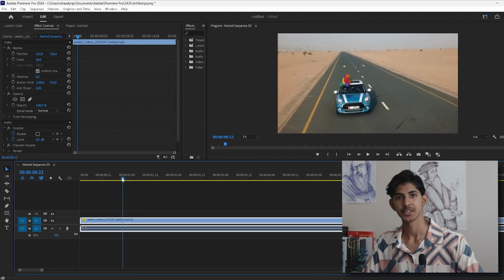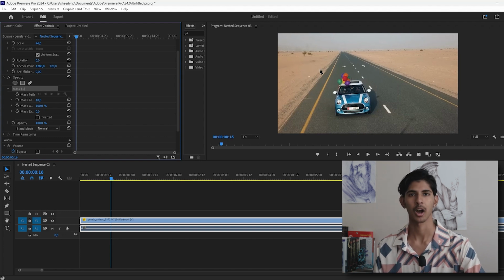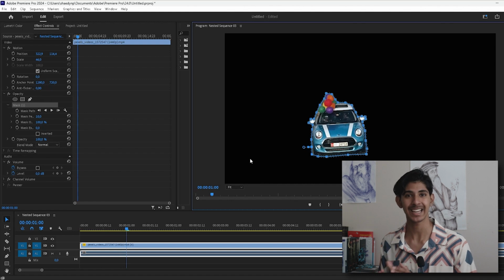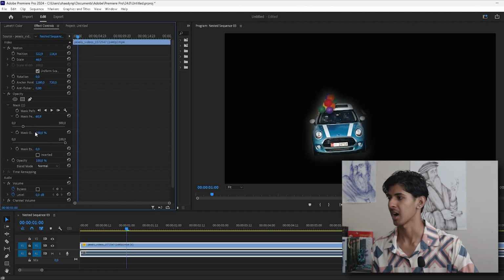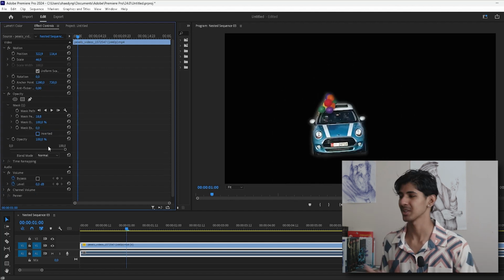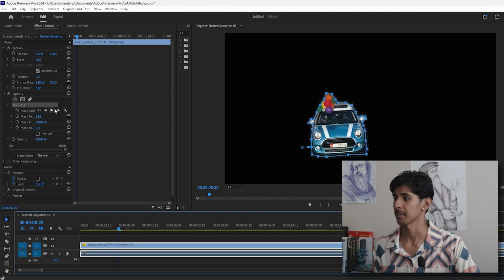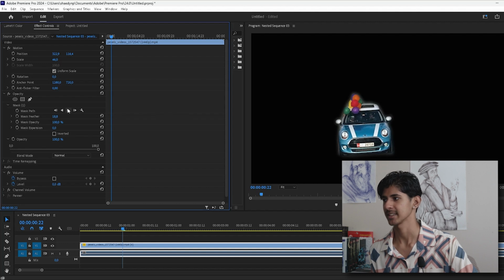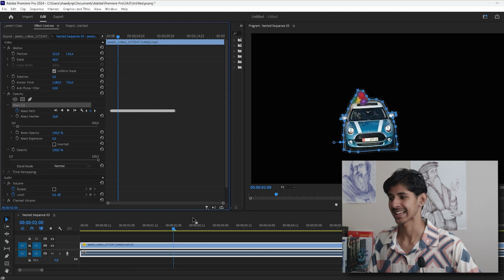Create Mask in Adobe Premiere Pro 2023!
Join me in this short tutorial...That's a full guide on Masking in Adobe Premiere Pro!